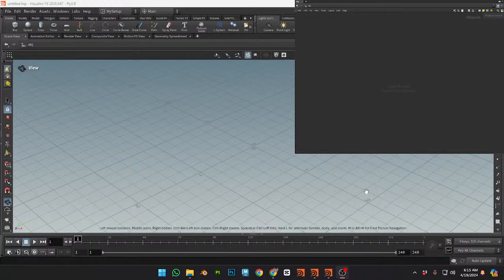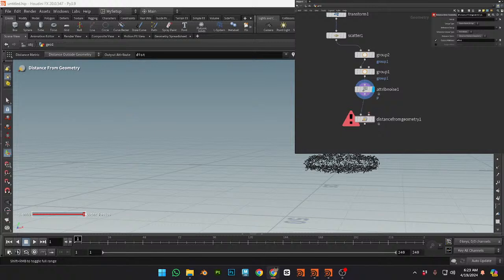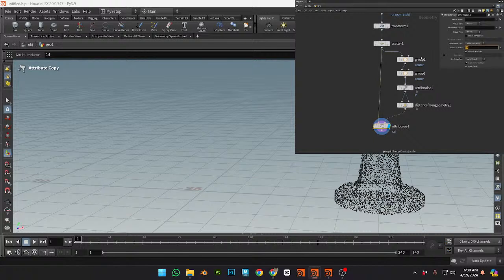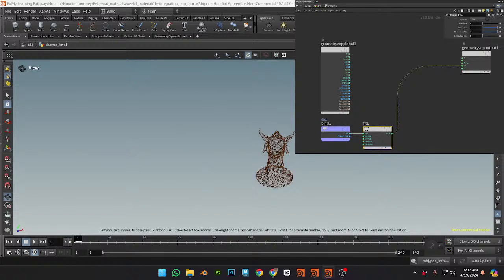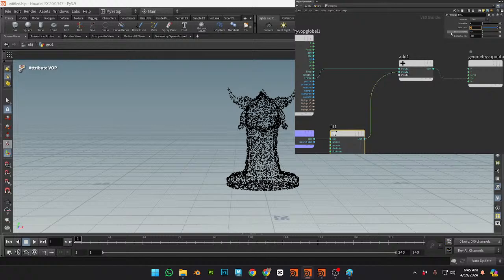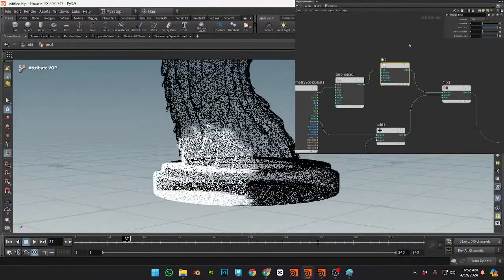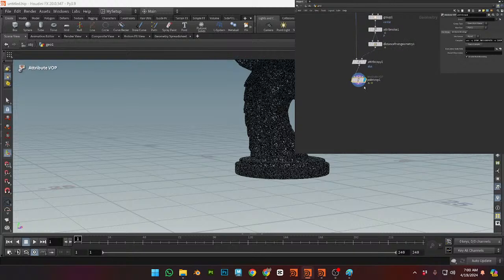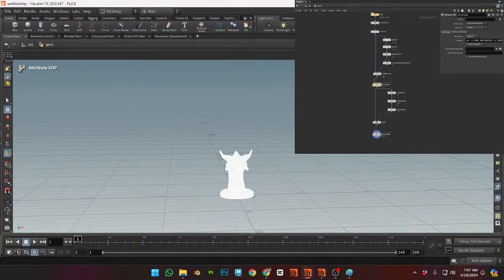01 - Understanding Masking and simple animation